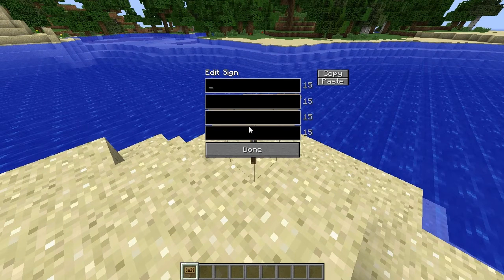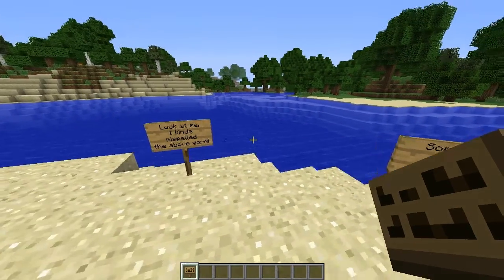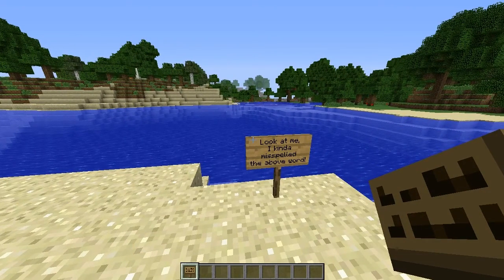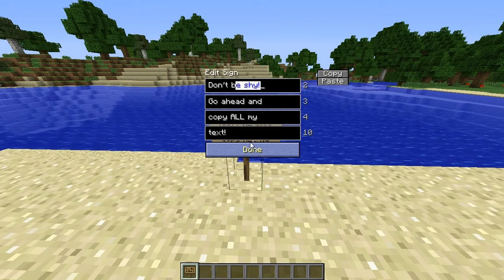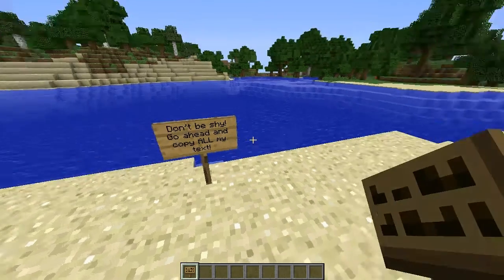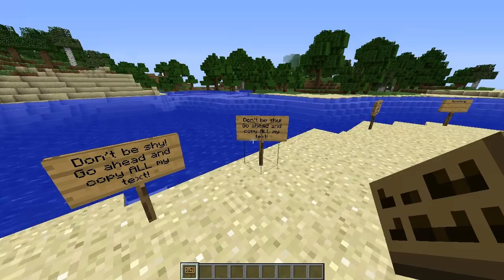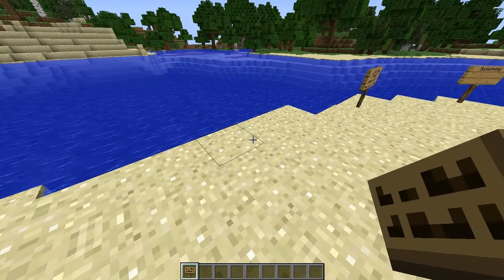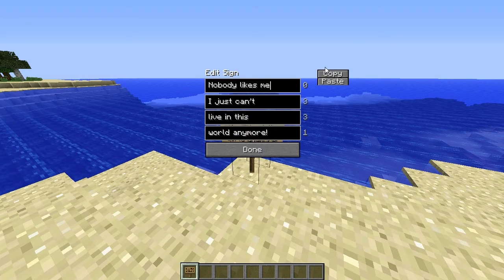Minecraft Advanced Sign GUI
This is a Minecraft mod that replaces your sign editing graphics interface, adding several features like editing already placed signs, copy-paste, easily move around text, etc..